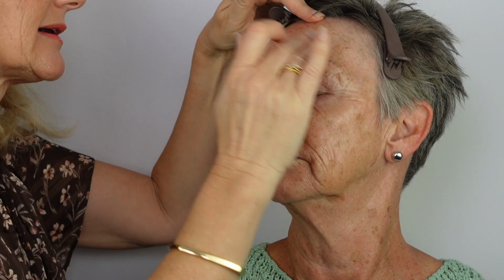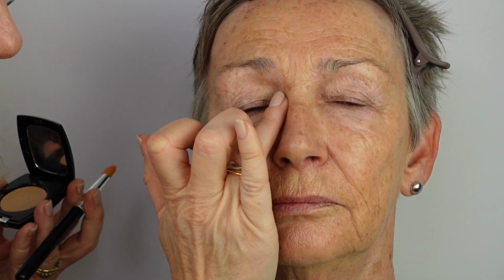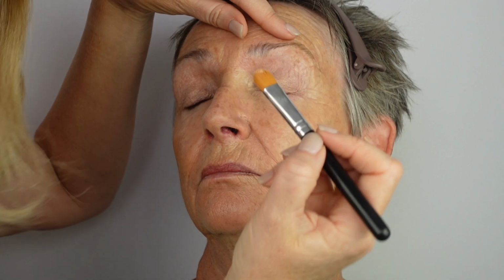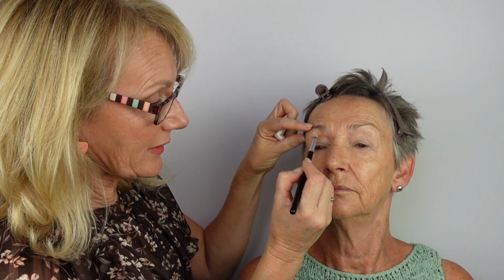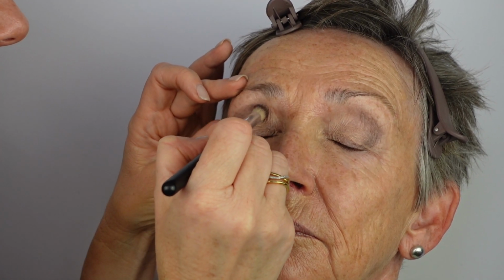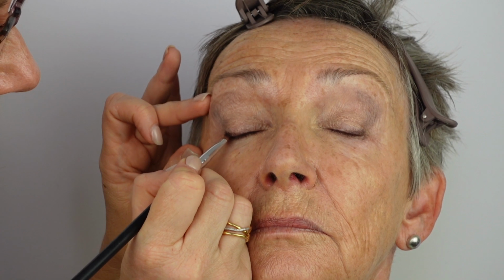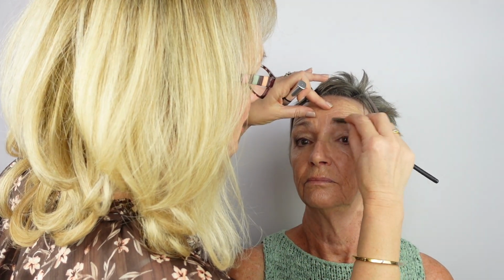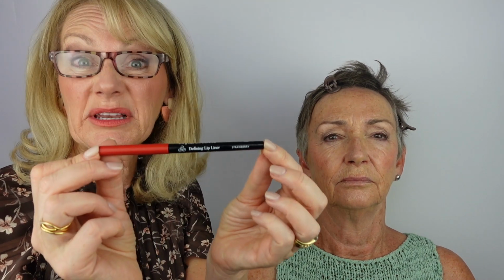Makeover for women with crepey eyes | Look Fabulous Forever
Sally creates a beautiful makeup look on model Julia, focusing on how to apply makeup for Crepey Eyes

About Us:
Our founder, Tricia Cusden, launched Look Fabulous Forever in 2013, aged 65. As she got older, she struggled to find products that worked well for her skin. She felt overlooked by mainstream beauty brands and retailers. So she created a range of makeup and skincare specifically formulated for the unique needs of mature skin and to help women over 50 look their best.

Get the look:
00:00 An Introduction to Crepey Eyes Makeup Look
00:35 Why do women get creepy eyes as they get older
01:13 Things you can do to help with dehydration around your eyes when you have crepey eyes
02:02 What products to use underneath your makeup as you get older
02:19 How to apply Look Fabulous Forever's Smooth Like Silk Face Prime
03:17 How to apply Look Fabulous Forever's Light Look Beauty Balm
04:06 How to apply Look Fabulous Forever's Cover to Cover Conceal
05:04 How to conceal pigmentation with concealer for older women
05:27 How to apply Look Fabulous Forever's Translucent Finishing Powder
06:04 Why using an Eye Primer is essential when you have crepey eyes
06:32 How to use Look Fabulous Forever's Smooth Out Eye Prime
07:37 Why you should use matte eyeshadows when you have crepey eyes
08:06 How to apply eyeshadow to crepey eyes for older women
09:28 How to create a false crease with eyeshadow when you have crepey eyes
11:53 How to blend your eyeshadow when you have crepey eyes
12:27 Can you wear eyeliner when you have crepey eyes?
12:54 How to apply eyeliner when you have crepey eyes
14:15 How to keep your eyeliner in place all day
15:27 How to apply Look Fabulous Forever's Lithe Lash Mascara
16:02 How to apply Look Fabulous Forever's Instant Bright Highlight
16:55 How to fill in your eyebrows for older women
18:02 Why blusher and lipstick are important when you have crepey eyes
18:26 How to apply blusher for older women
19:00 How to stop your lipstick from feathering
19:12 How to define your lips with lip liner for older women
19:45 Why a vibrant lipstick colour is great when you have crepey eyes

Try any of our products with Tricia’s 30 Day Guarantee. If you're not delighted, return it for free, for exchange or refund.

If you’re looking for more makeup tips and advice, you can get our emails

About Our Makeup:
All Look Fabulous Forever makeup is specifically designed for the unique needs of mature skin. Face, lip and eye primers to keep your makeup looking fresh all day. A blusher that goes on smoothly as a cream and then dries as a powder, so the colour sits on your skin and stays vibrant all day. Matte eyeshadows which add subtle colour and shape without creasing on the eyelids.  Beautiful hydrating lipsticks, foundation which gives enough coverage without looking heavy or settling in fine lines, and lots more. Find full details of our all makeup, ingredients and their effects